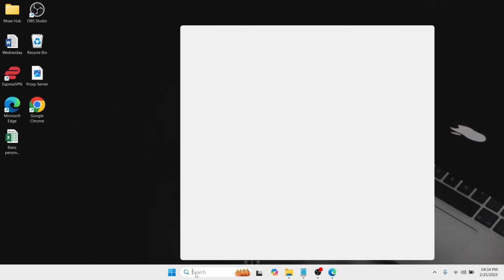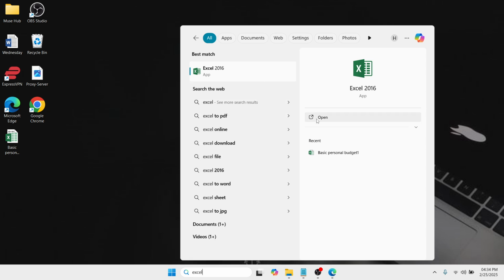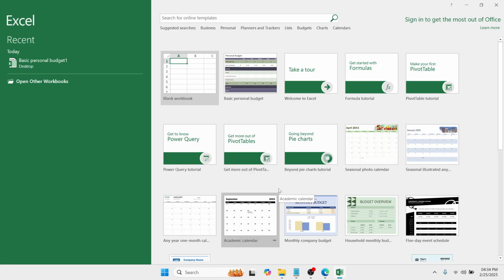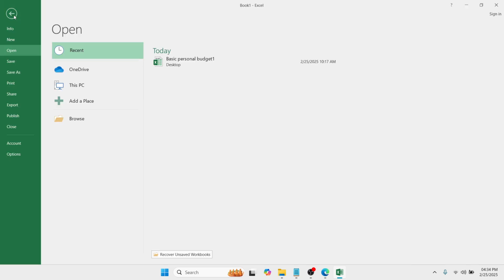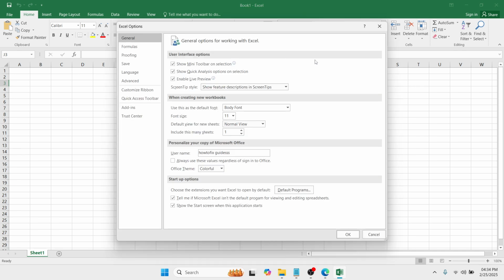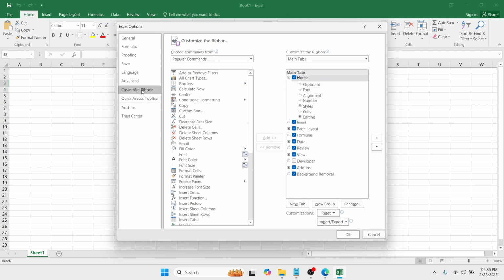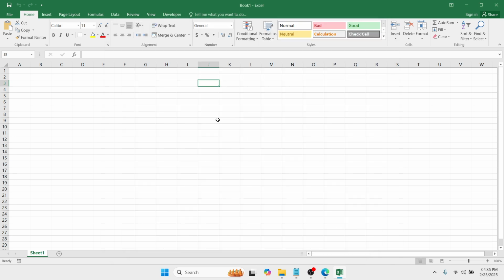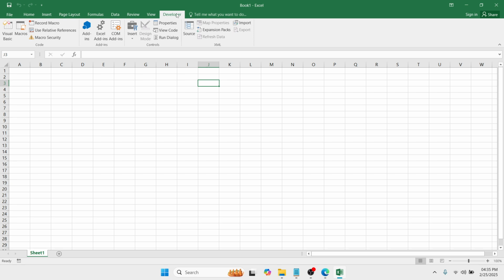Enable the DEVELOPER Tab in Excel — SIMPLE AND FAST GUIDE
Need to add and enable the Developer tab in Microsoft Excel? It’s quick and simple! This guide will show you step-by-step how to access Excel’s Options menu, customize the ribbon, and activate the Developer tab.

0:00 Intro
0:18 Open Microsoft Office Excel
0:49 Open Excel Options